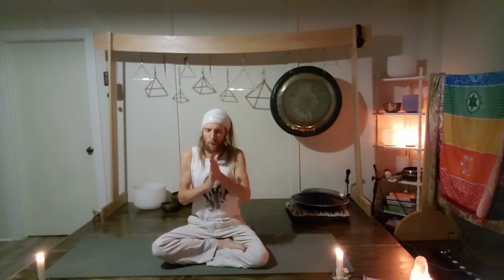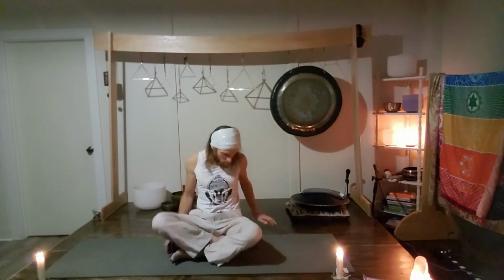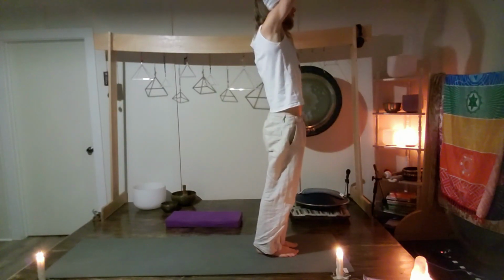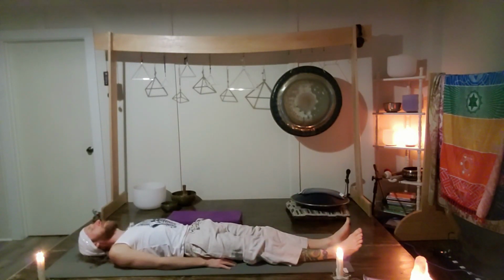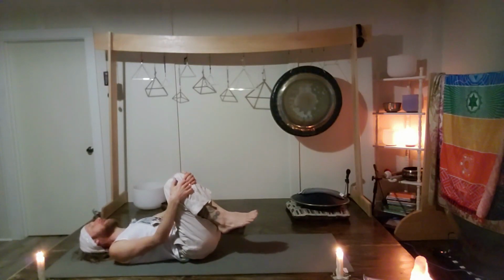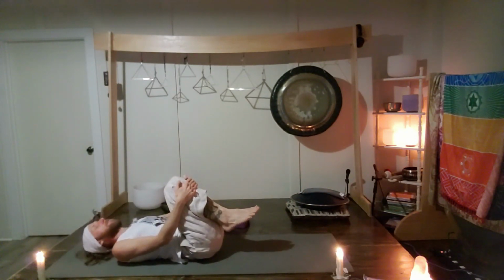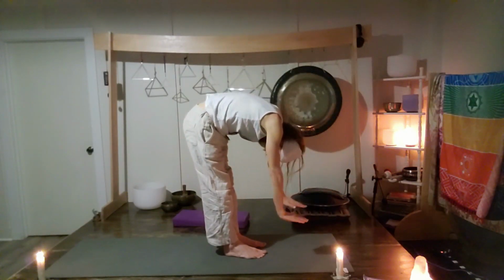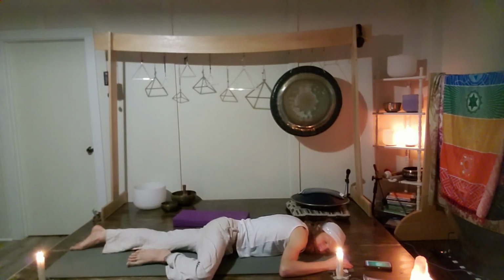Yoga for Core Strength and Stability - CORE GET IT Kundalini Yoga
This practice will challenge you, which is great!
Our cores must be strong, and we must connect to them to keep our stability as we age. When we become lethargic, it is the first area we feel fall. So join us for this wondrous practice!